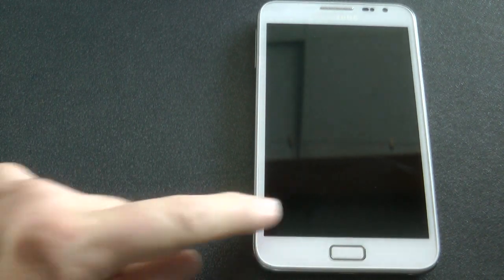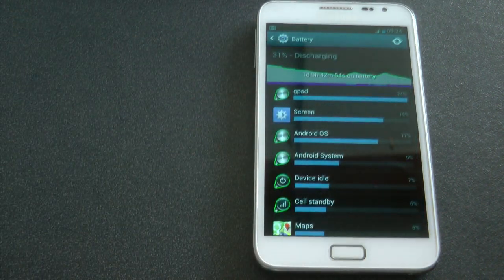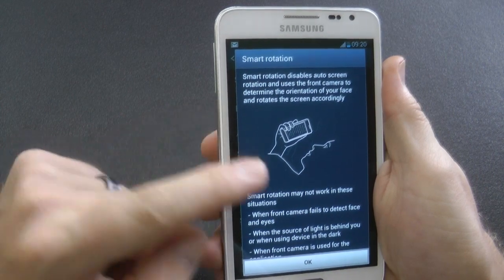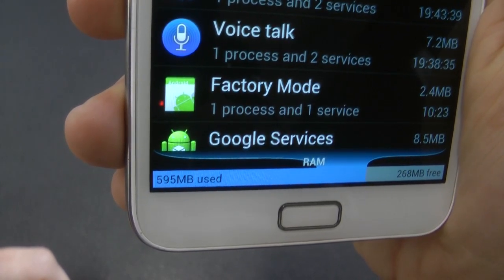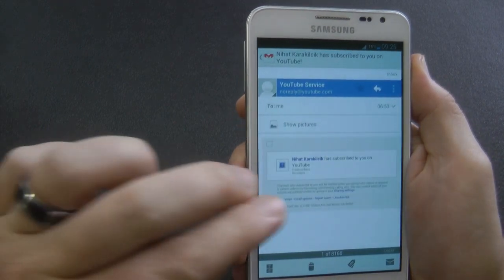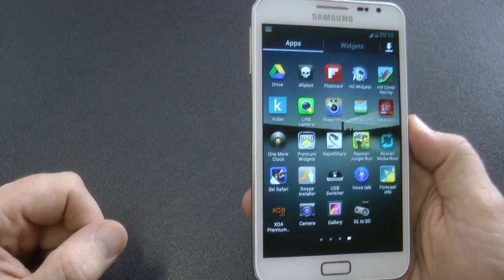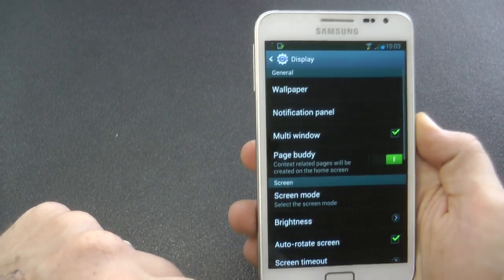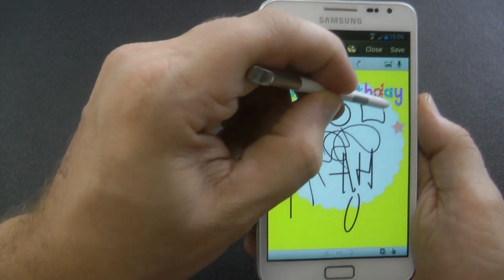Latest Android for Galaxy Note 4.1.2 (XXLSA)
v5 of 'Ultimate Jelly Bean ROM' from XDA member and OP... Josh3
A great improvement in stability over previous versions (a lot less force closes)
-S-note works
-S-planner
-Gallery airview
-Multi window (extended apps as well)

0) Copy all files to your external SD card.
1) Boot to CWM
2) Backup your current system image
3) Flash a suitable kernel
3i) Reboot to recovery if you have flashed a new kernel
4) Factory reset/ clear cache/ clear delvik cache
5) Flash ROM
6) Reboot

wait a few minutes... wait a few minutes more!

go to file manager.  navigate to root directory.

then to:

'/data/app' folder and
'system/app' folder.

cop and paste the snote files to those two folders.

reboot device.
done
Install the two Snote files.